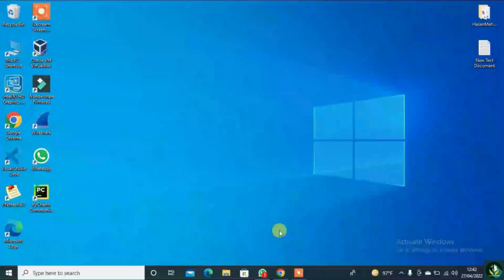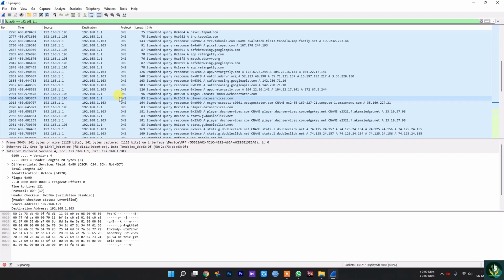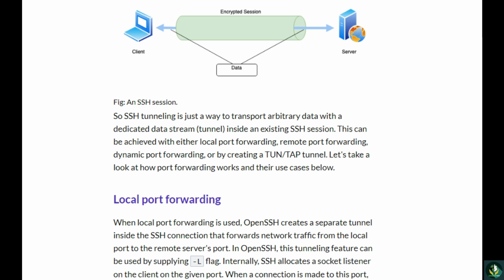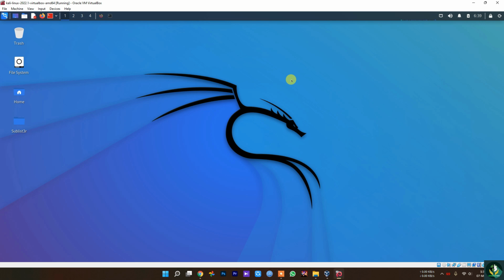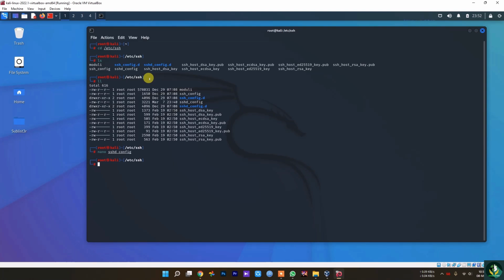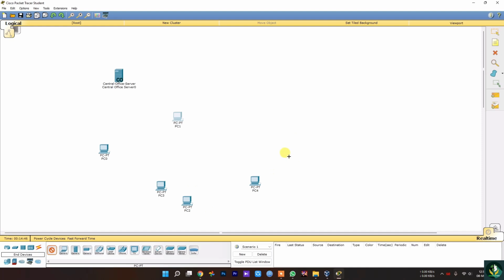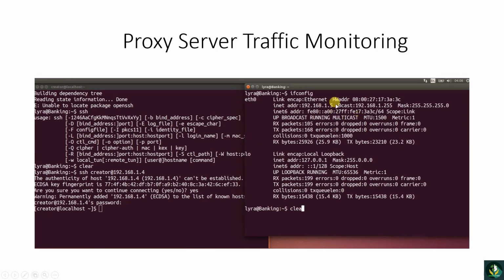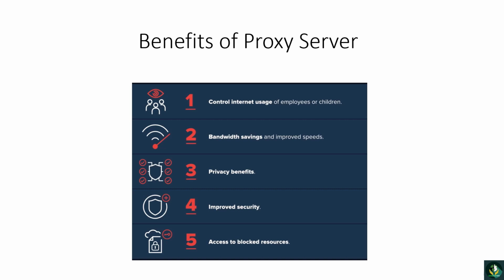PART-26 // Hack Like a Pro: The Most Comprehensive Ethical Hacking Course Ever!